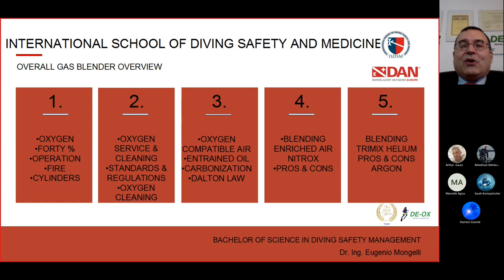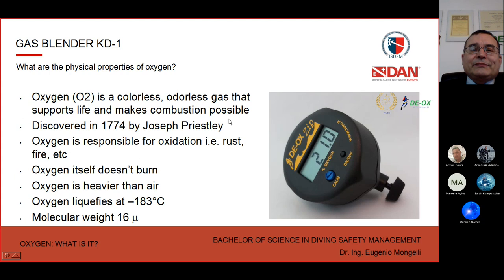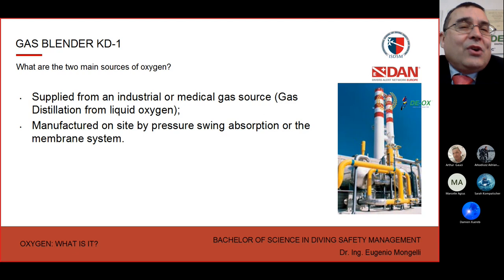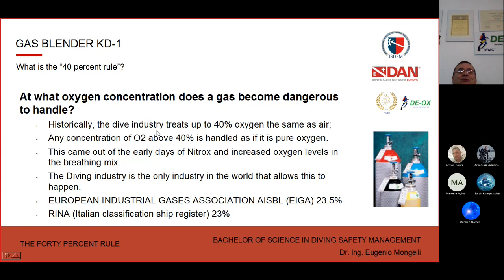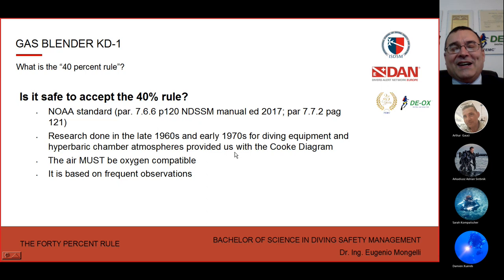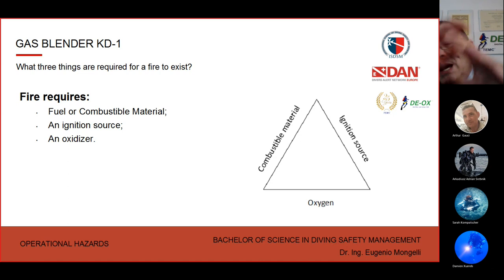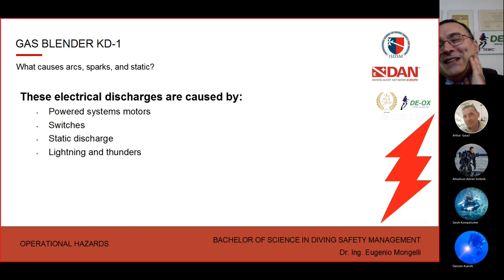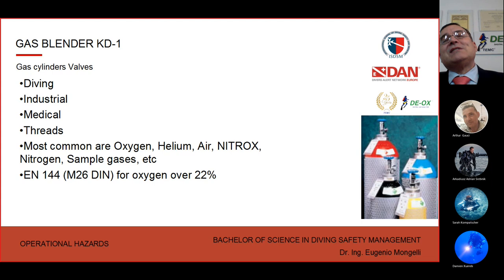GAS BLENDER KD 1 20230303 Eugenio Mongelli ITS Malta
GAS BLENDER part 1 03/03/2023 Lecture of Dr. ing. Eugenio Mongelli at the BACHELOR OF SCIENCE IN DIVING SAFETY MANAGEMENT held by the Institute of Tourism Studies of Malta